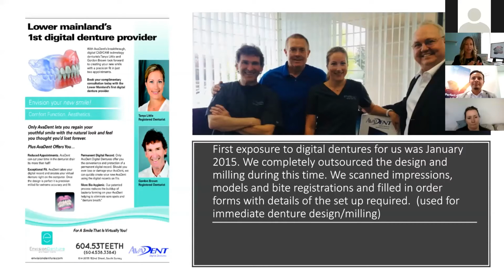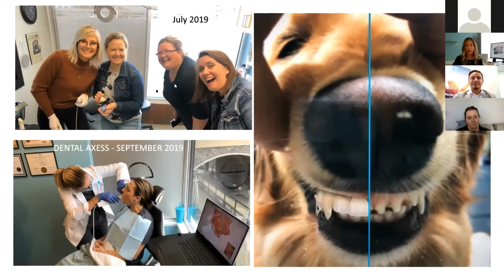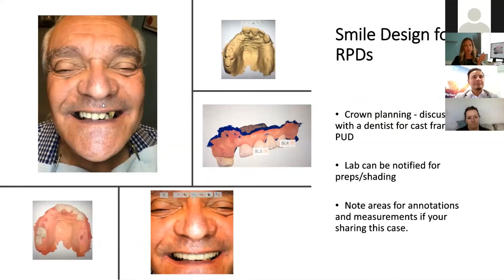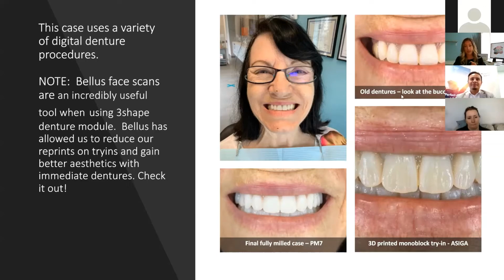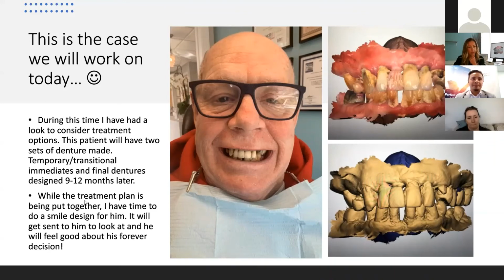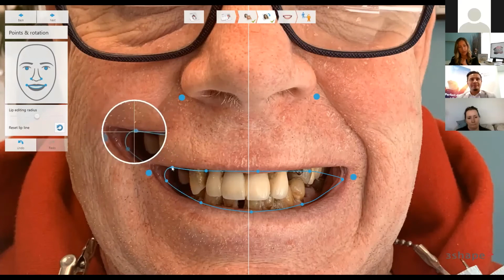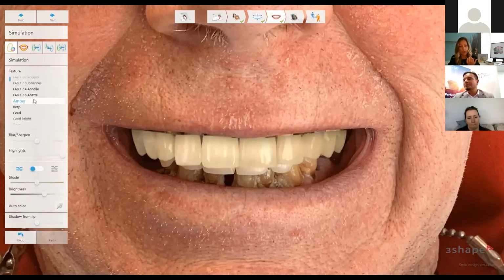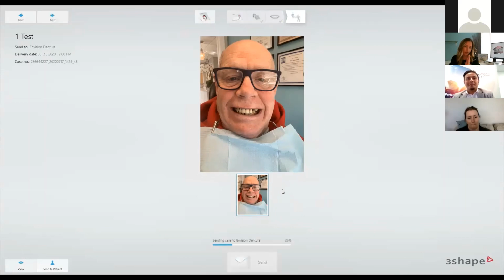Webinar: TRIOS Smile Design for Dentures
This replay of our webinar explains how to use 3Shape's TRIOS Smile Design app specifically for denture wearers, providing an overview of the digital denture workflow.